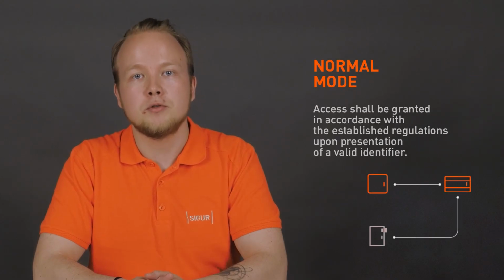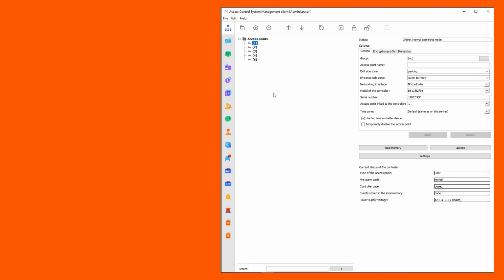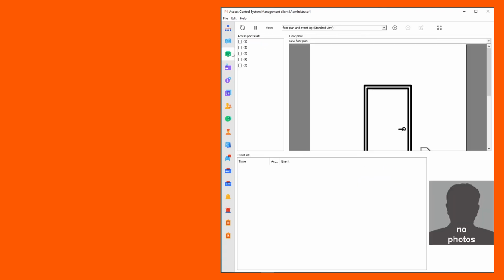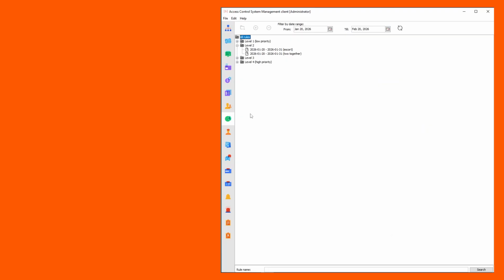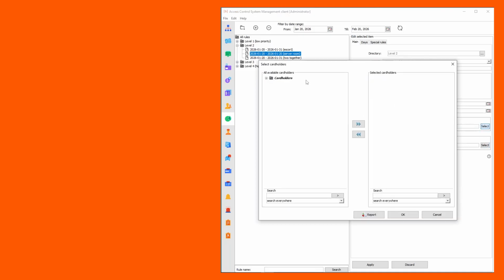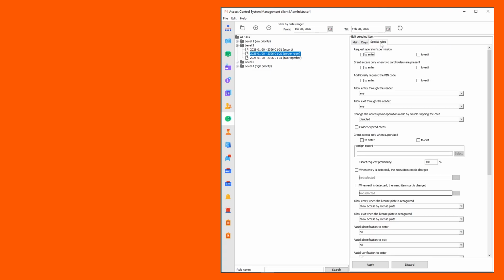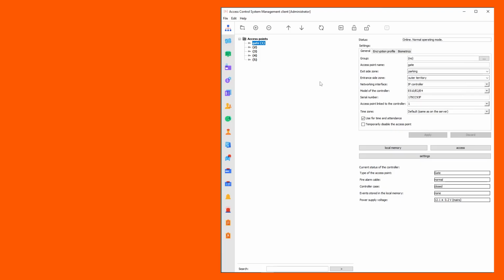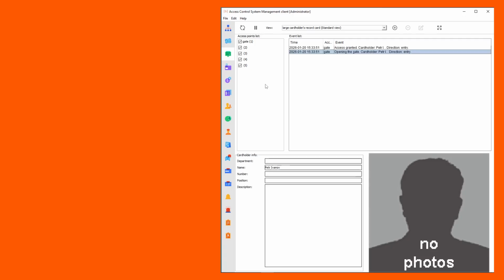How to set locked or unlocked modes in Sigur without software?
An access point in Sigur can be in one of three modes: locked, unlocked, or “normal,” in which access is granted according to established rules upon presentation of an ID.

Using the same access card as for entry is one method that does not require launching the ACS client software and can be used when an employee is in close proximity to a door, turnstile, or barrier.

To learn how to configure the system for this operating mode, take a look at our video tutorial.